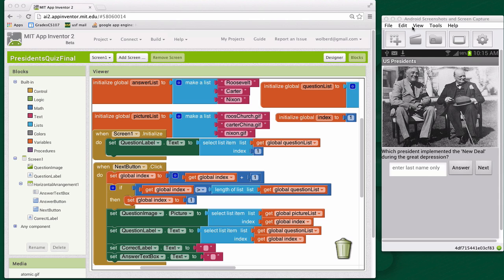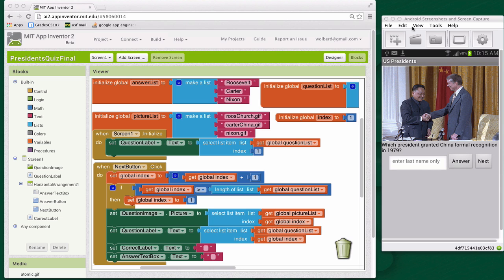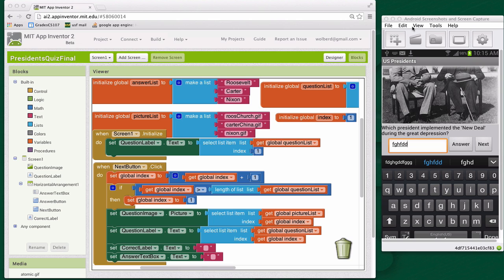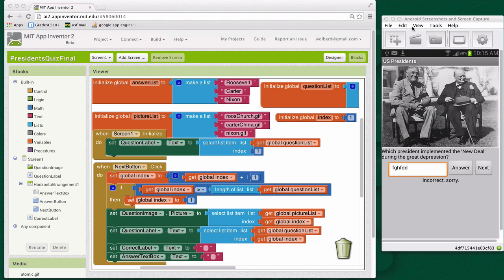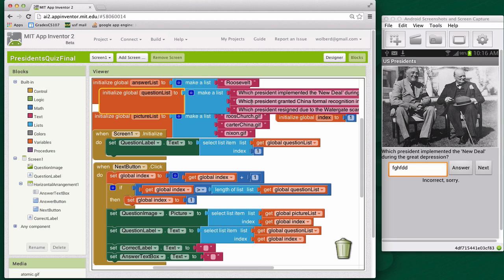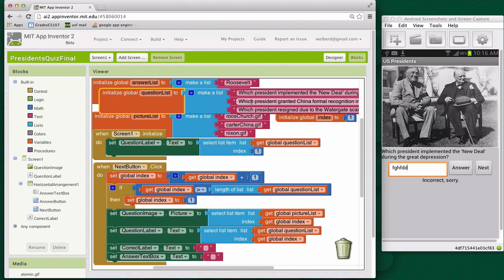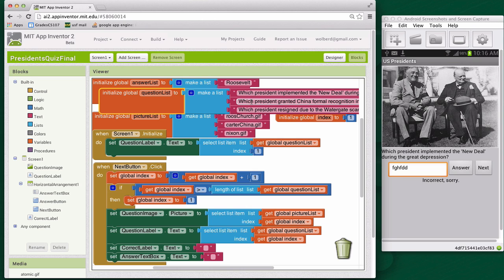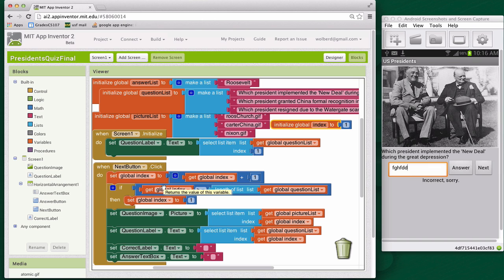App Inventor: President's Quiz Introduction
In this appinventor.org screencast, Professor Wolber introduces a series in which he'll show you how to build a quiz app with the visual language App Inventor.